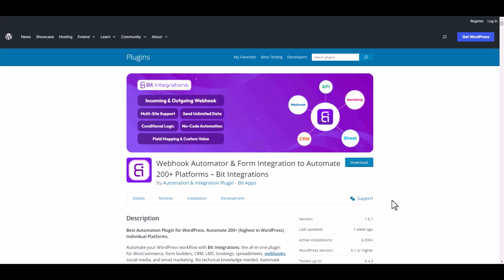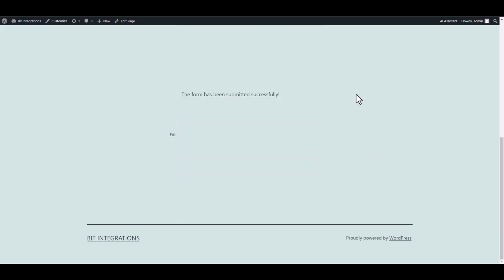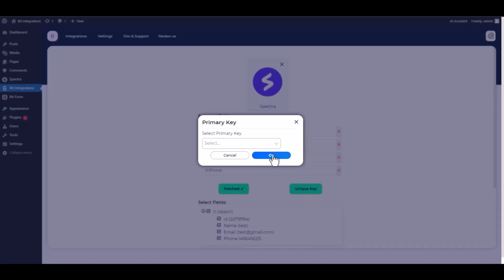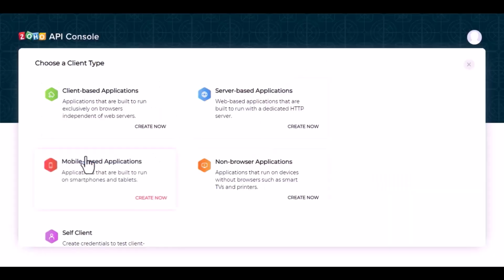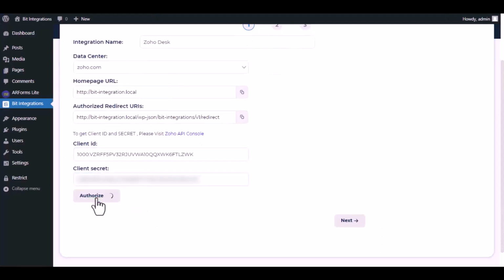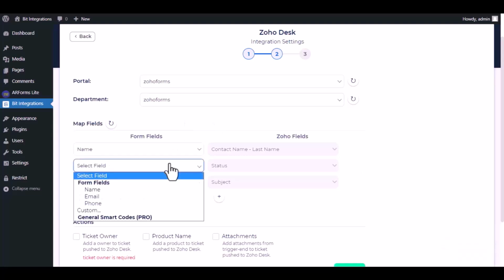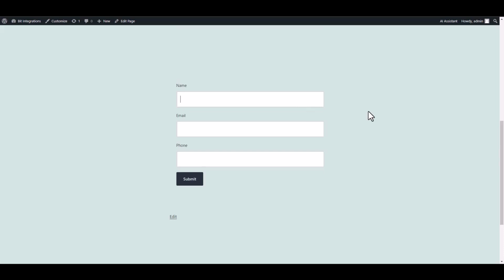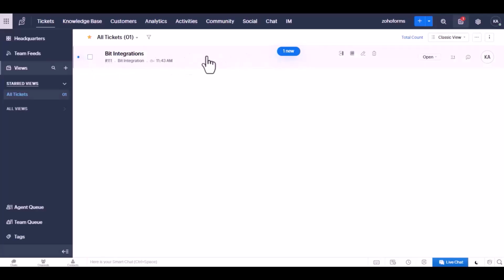Integrating Spectra with Zoho Desk | Step-by-Step Tutorial | Bit Integrations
🔌 Ready to elevate your customer service game? Dive into our latest tutorial where we demystify the integration of Spectra with Zoho Desk—an innovative online help desk software designd to create delightful customer experiences and empower your support agents. Learn the art of seamless integration with the user-friendly Bit Integrations WordPress plugin.

📋 In this comprehensive guide, we unveil the step-by-step process of merging Spectra with Zoho Desk using the intuitive Bit Integrations plugin. Witness the power of unified data exchange as we walk you through how this integration can optimize your customer support workflows, supercharge agent productivity, and cultivate robust customer-business relationships.

Key Highlights:
✅ Discover the magic of integration as we seamlessly connect Spectra and Zoho Desk through the Bit Integrations WordPress plugin.
✅ Explore the seamless flow of data between Spectra and Zoho Desk, revolutionizing your customer support operations for peak efficiency.

Whether you're a business owner, customer support enthusiast, or tech aficionado, integrating Spectra with Zoho Desk using Bit Integrations can redefine the way you handle customer interactions.